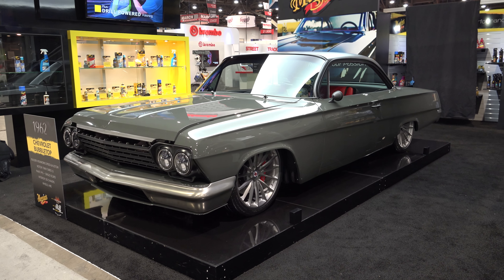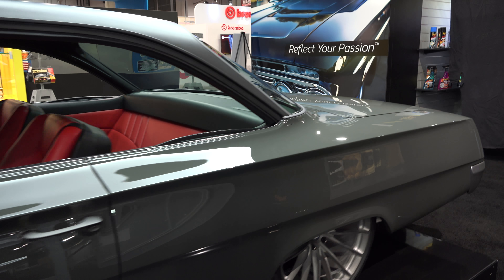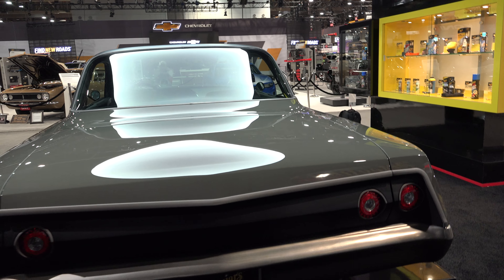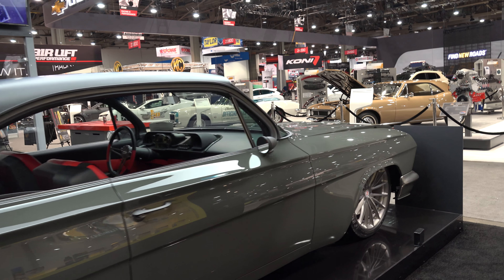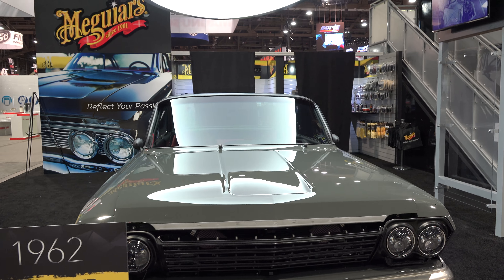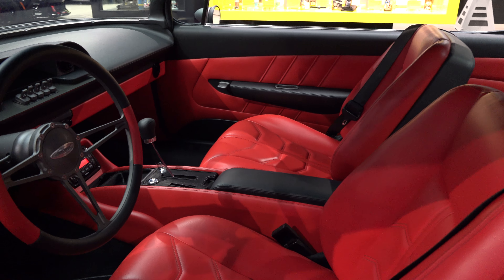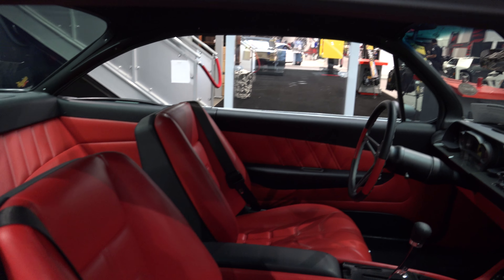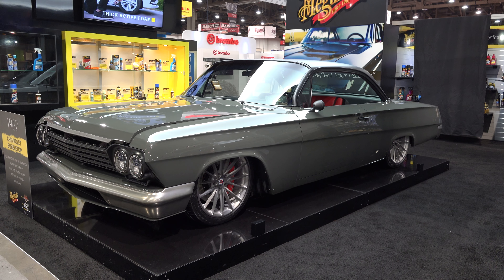1962 Chevrolet Bubble Top Street Machine The SEMA Show 2016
A 1962 Chevrolet Bubble Top Street Machine I shot that The SEMA Show 2016. I'm a BIG fan of these cars so it's hard for me to walk by one with out shooting it...This one has great stance. Wheel choice. Color...and under the hood. A twin turbo LS 3 twin turbo...I wasn't ever able to catch it with the hood open. sorry. But the rest is very cool...Check it out...Make sure you Subscribe to this Channel For new content every week!!